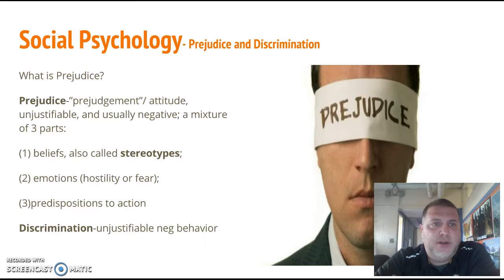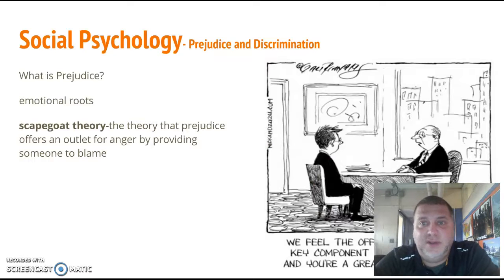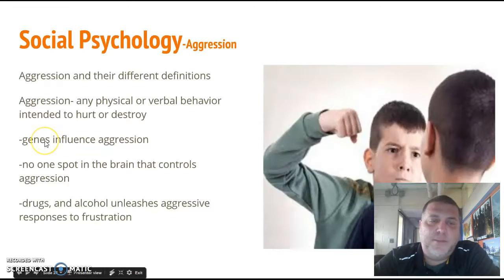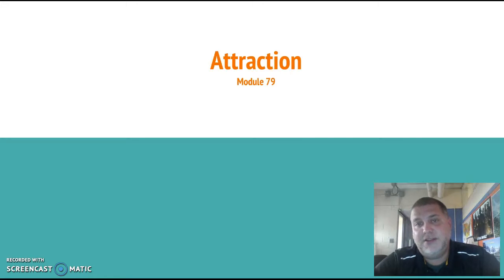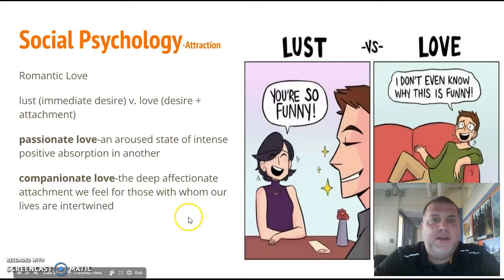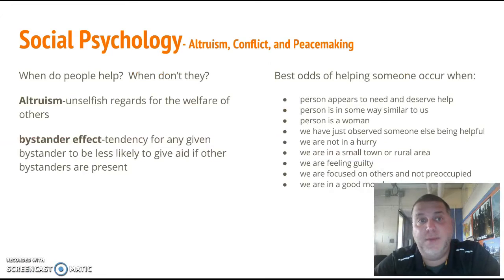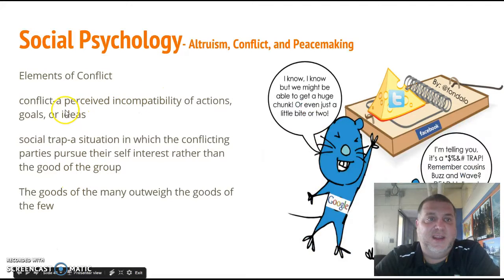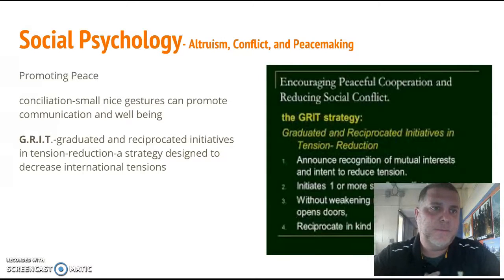Social Psychology Part 2